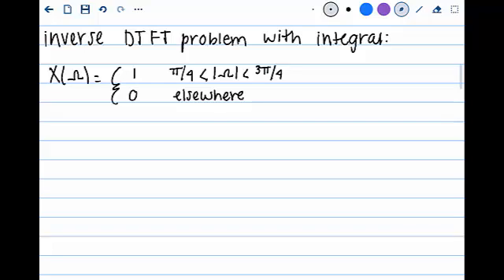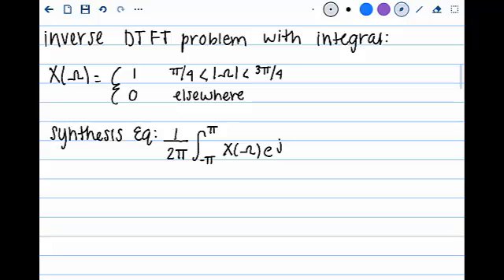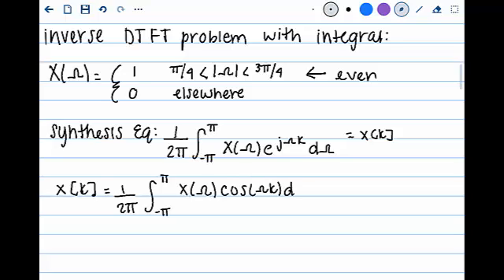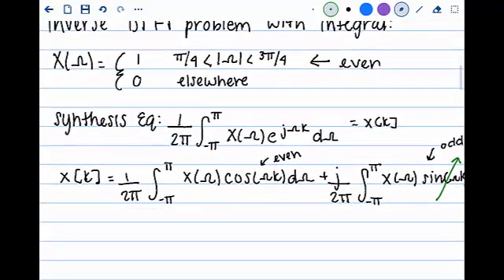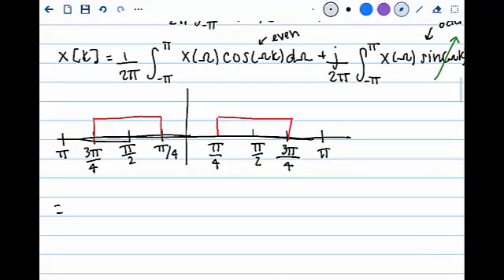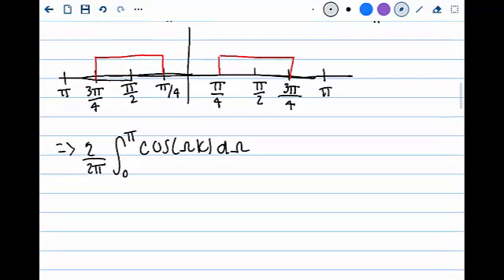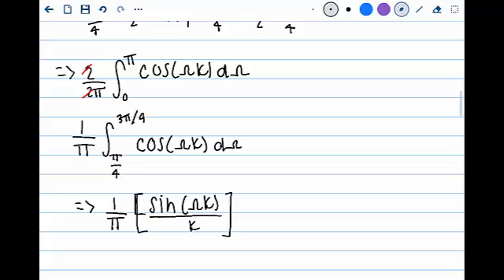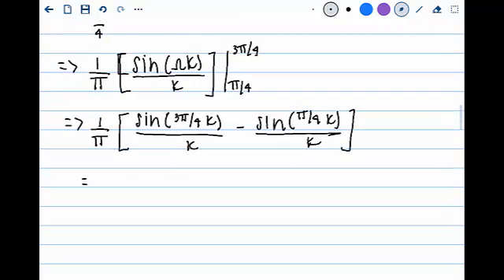Inverse DTFT, Video 4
This video shows you how to do the inverse DTFT